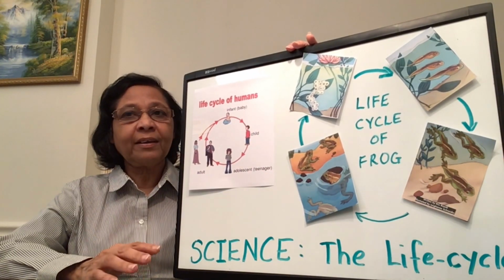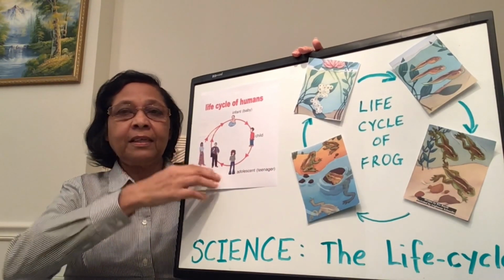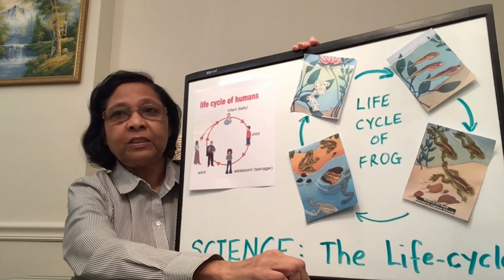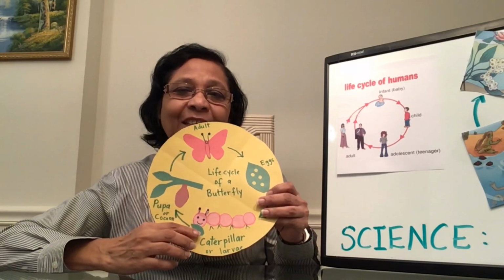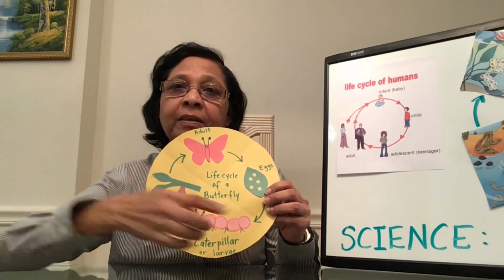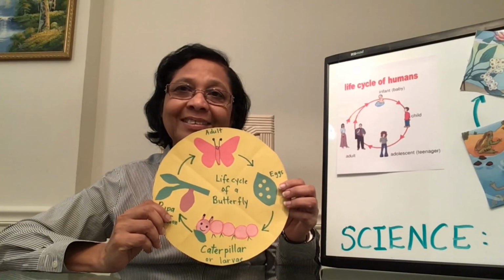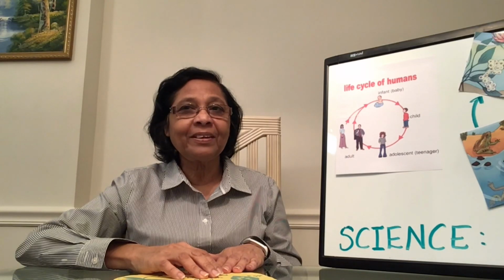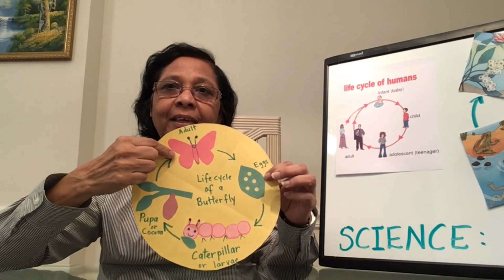WAKJA Kindergarten: SCIENCE - The Life Cycle of a Butterfly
SCIENCE: The Life Cycle

Draw a picture of your favorite stage of the butterfly’s life cycle.